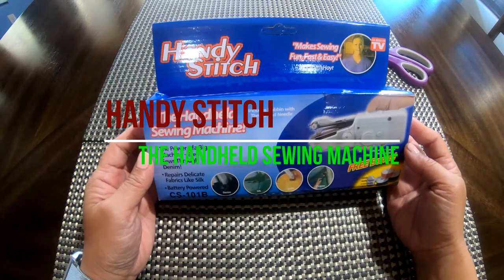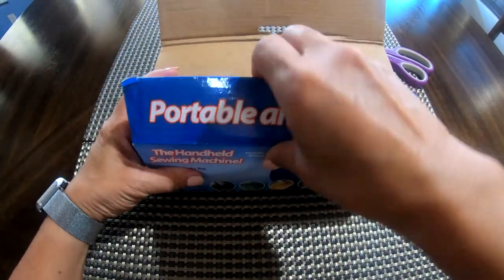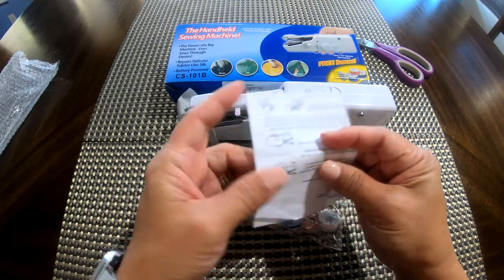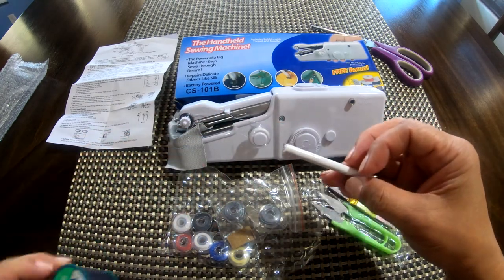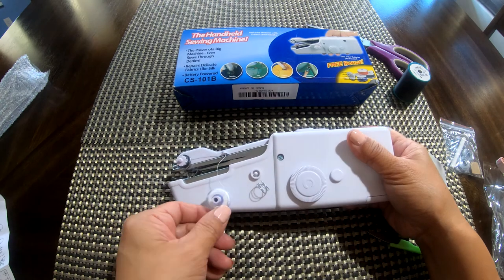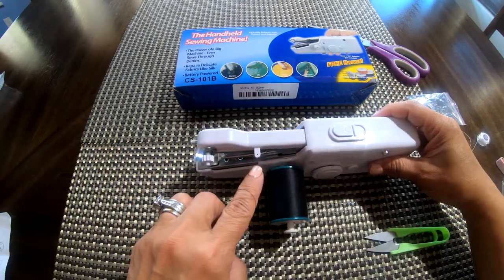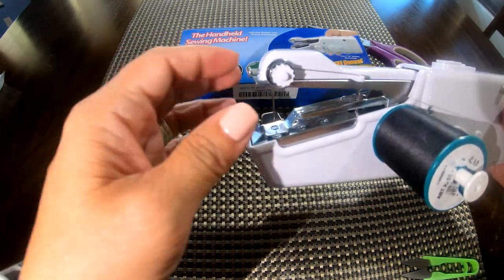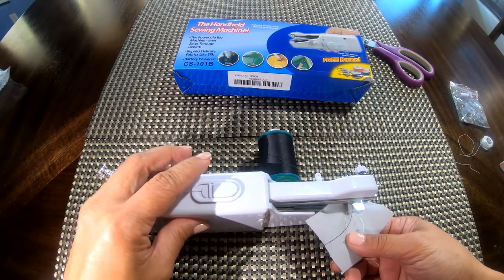Handy Stitch The Handheld Sewing Machine...Step by Step Tutorial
AS SEEN ON TV!!! Lightweight and Portable：Mini Portable Hand-held Sewing Machine is small enough to fit in the palm of your hand, offering great control and easy operation.